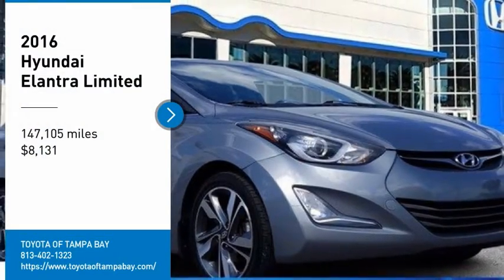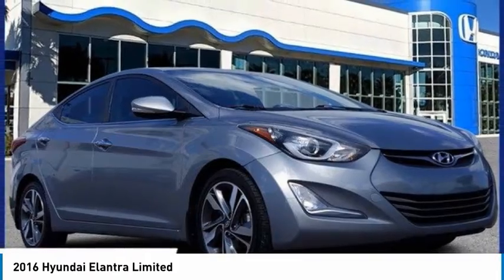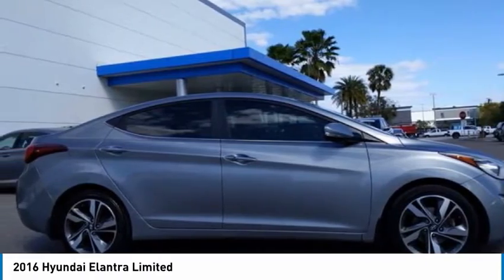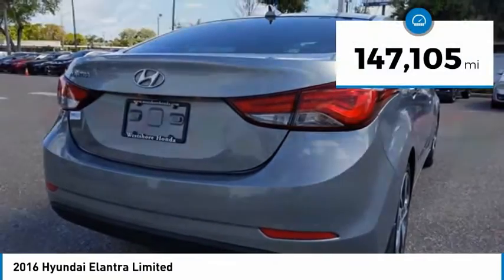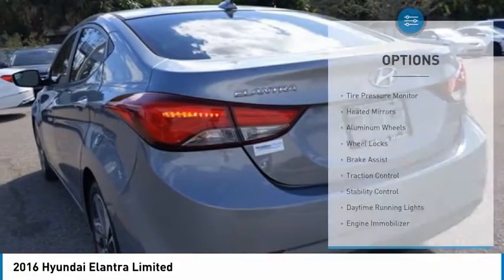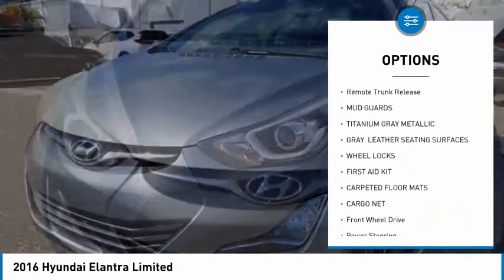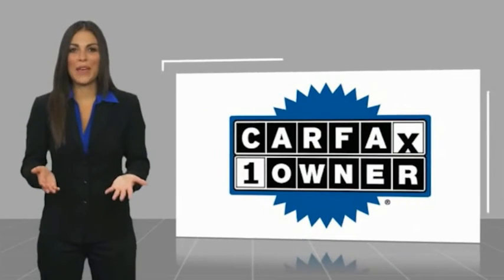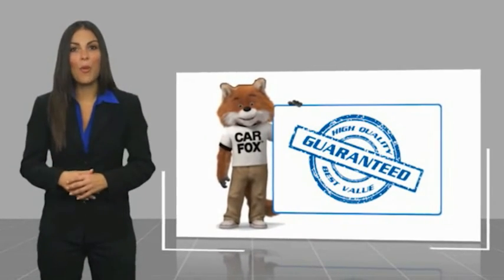2016 Hyundai Elantra E001002A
2016 Hyundai Elantra Limited

BACKUP CAMERA, BLUETOOTH, HEATED LEATHER BUCKET SEATS, STEERING WHEEL MOUNTED AUDIO CONTROLS. ALLOY WHEELS, 1.8L 4-CYLINDER DOHC 16V DUAL CVVT 6-SPEED AUTOMATIC, 28/38 CITY/HIGHWAY MPG!!Awards:* 2016 KBB.com 10 Best Used Compact Cars Under $15,000 * 2016 KBB.com Best Buy Awards Finalist * 2016 KBB.com 5-Year Cost to Own AwardsCall the all new Westshore Honda at to confirm availability and schedule a no-obligation test drive. We are located at 2522 N. Dale Mabry Hwy, Tampa FL 33607.